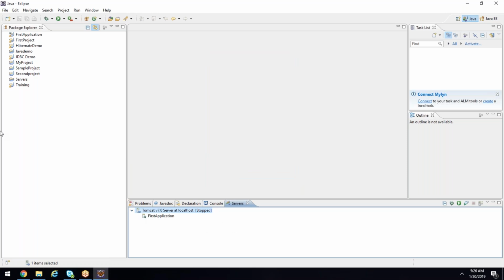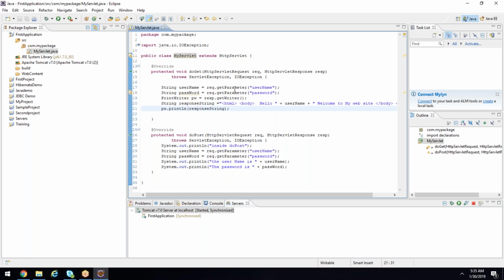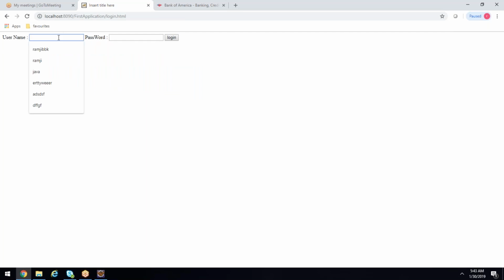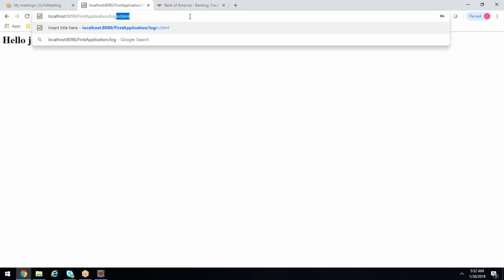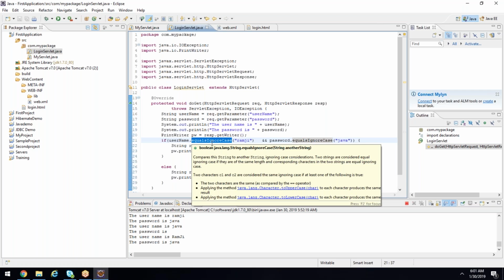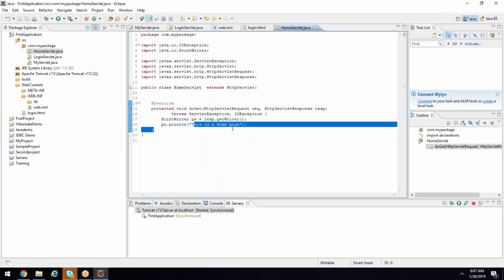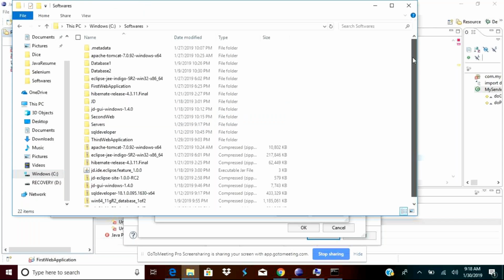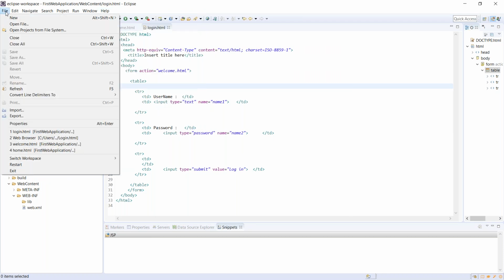WebApplications Session 7